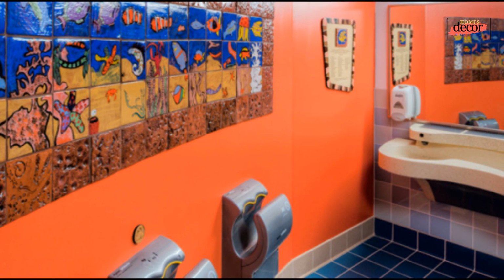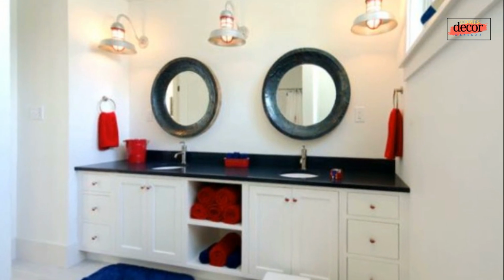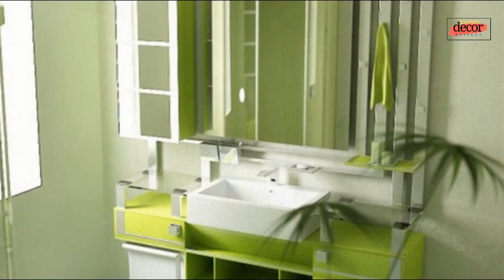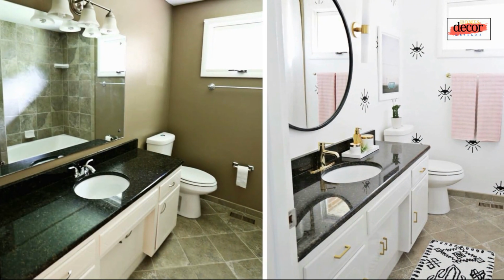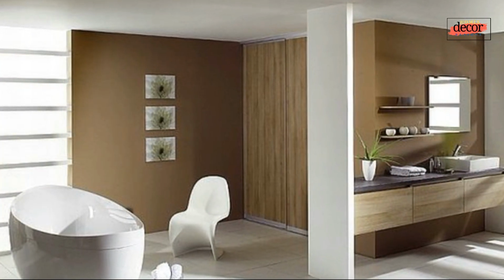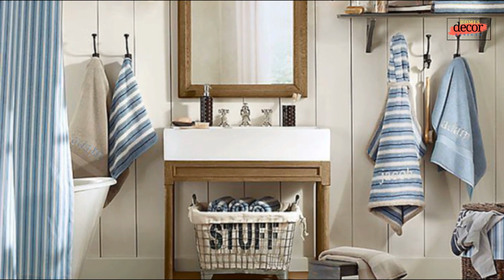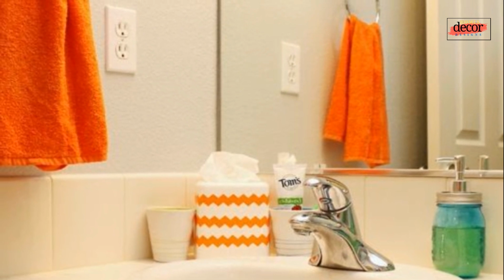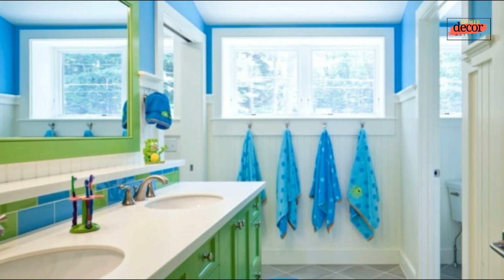CREATIVE! 60+ KID-FRIENDLY BATHROOM DECOR | TIPS FOR SAFE AND STYLISH BATHROOM FOR CHILDREN IDEAS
Today we're going to be talking about creative kid friendly bathroom decor and tips for creating safe and stylish bathroom space for your children ideas. Welcome to Homes Decor Designs, your ultimate destination for home decor inspiration! In today's video, we delve into the enchanting world of kid-friendly bathroom decor. Bath time is not just a daily routine; it's an opportunity to create a captivating and enjoyable experience for your little ones. Join us as we explore innovative ideas that will turn your bathroom into a whimsical oasis where imagination and practicality seamlessly intertwine. So, enjoy the video and hope you like it and get great inspiration from it.